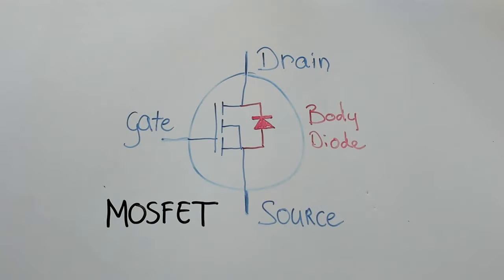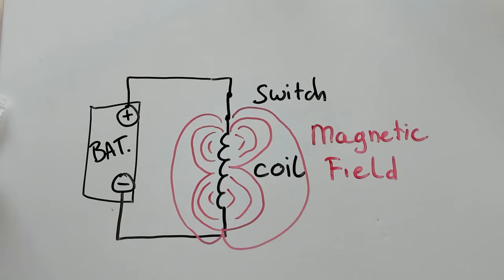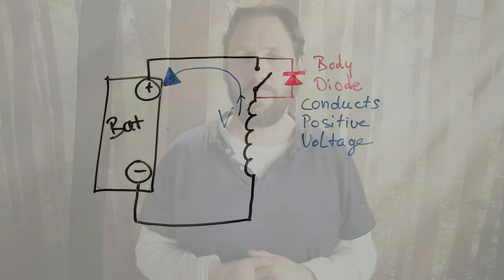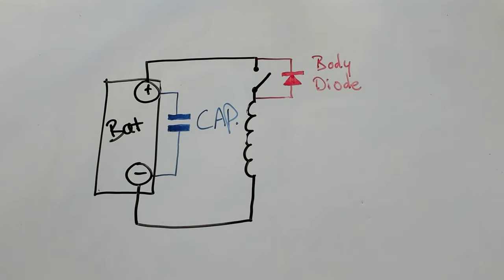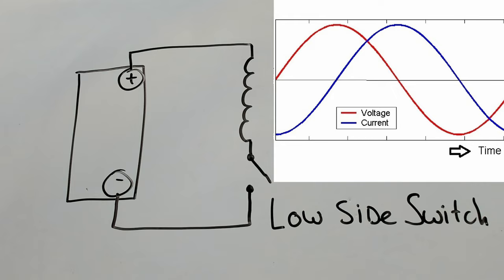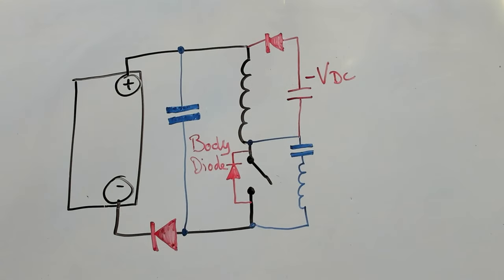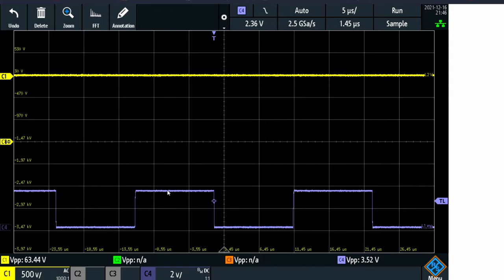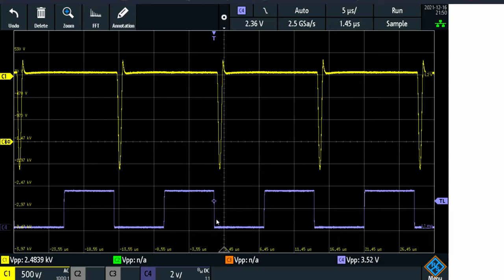Efficient Electric Impulse Generation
Nikola Tesla used Impulses for his advanced research into Electricity.
The quenced sparkgap capacitor discharge was first used and explained in his lectures. But less known is his method of useing coil discharges to produce impulses.

This video shows and explains how this can be done efficiently.